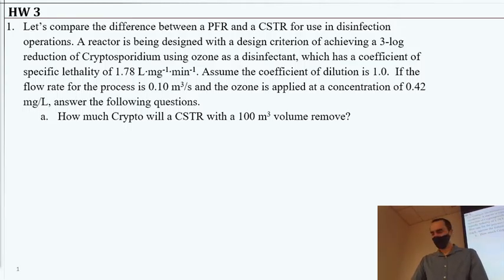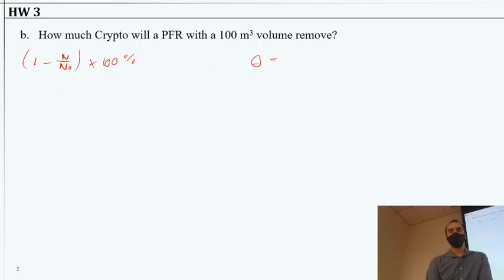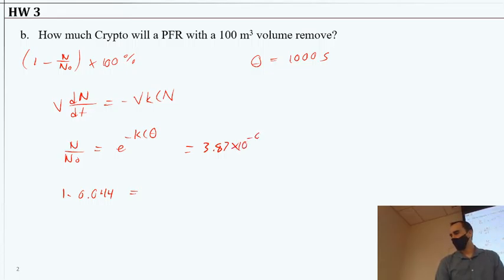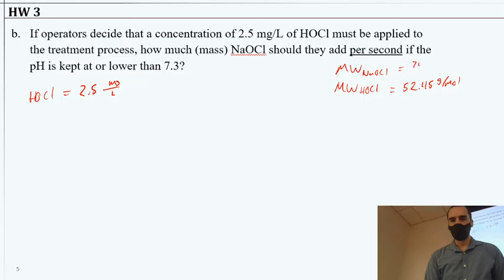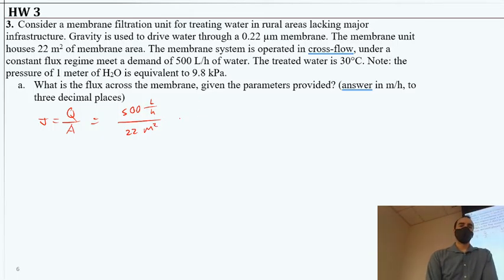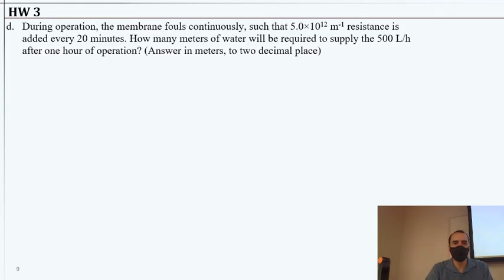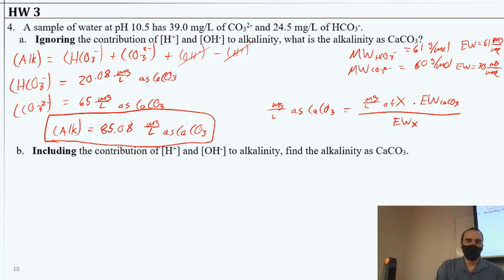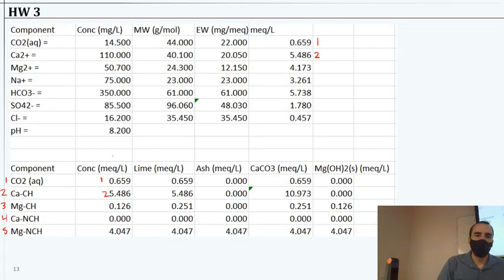EVEG 3110 HW3 Solutions & Exam Review